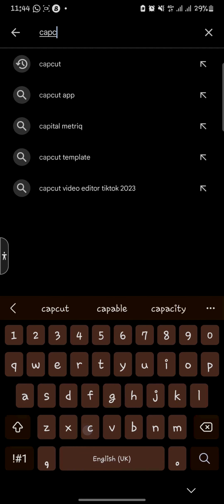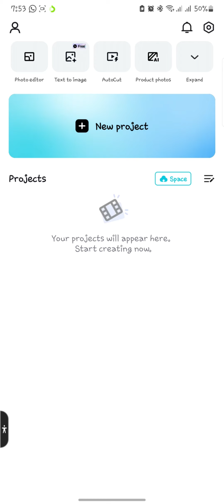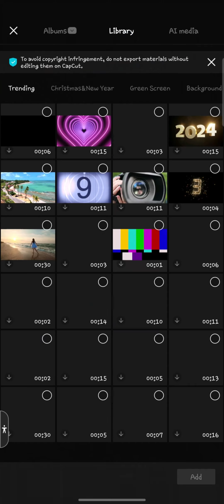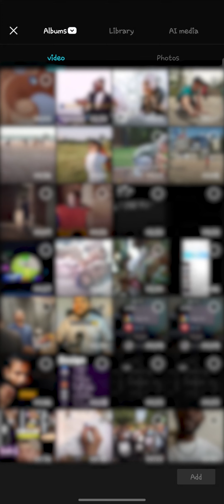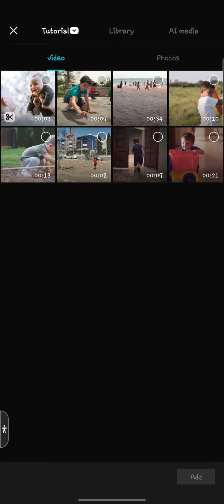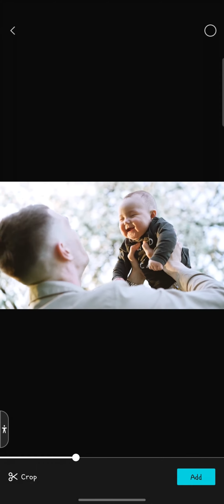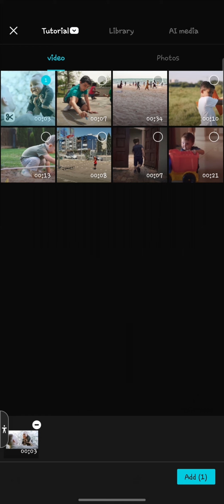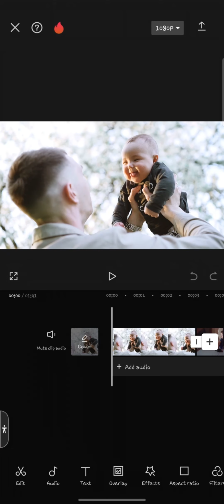Capcut Crash Course: Produce Pro Videos | EP 2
In this video, I will be showing you everything you need to know step-by-step as a beginner about CApcut for mobile.

If you want to level up your video creation, you are about to watch the best video to make you edit professional videos.

This video covers download and installation, selection and editing of clips, colour grading, transitioning, text animation and exporting